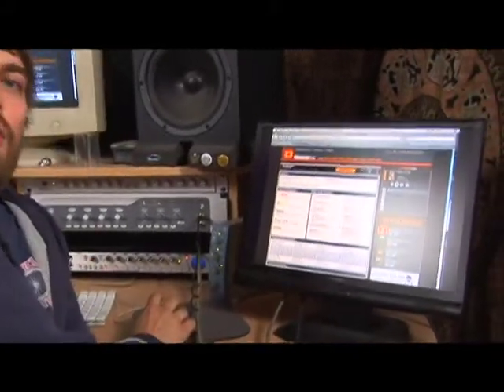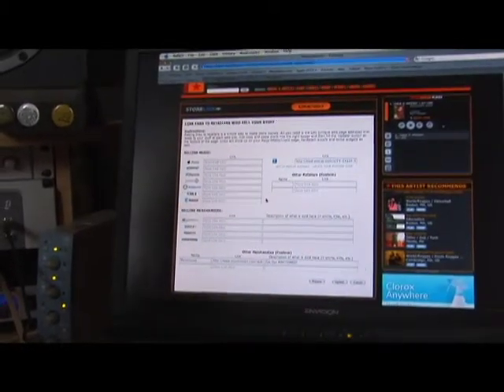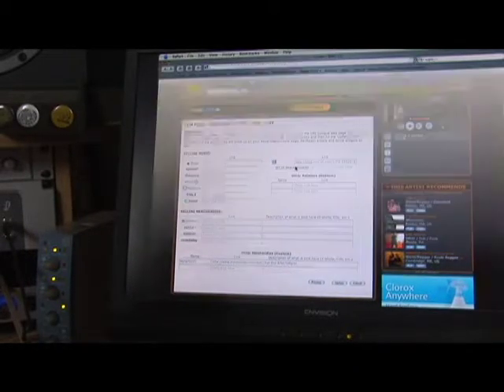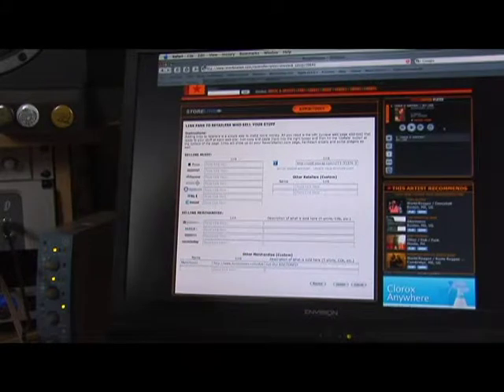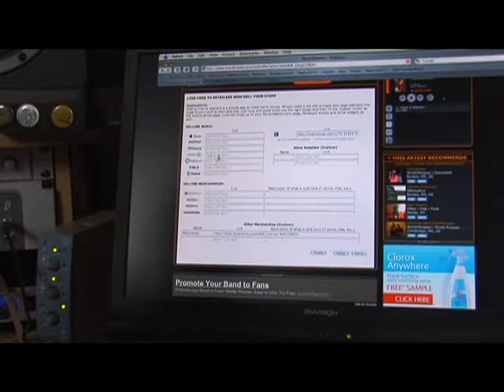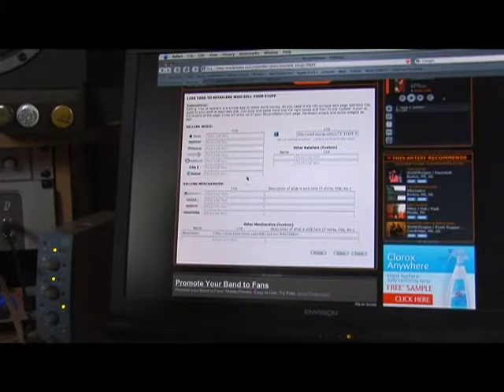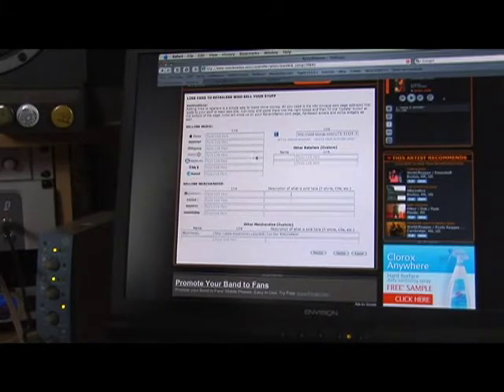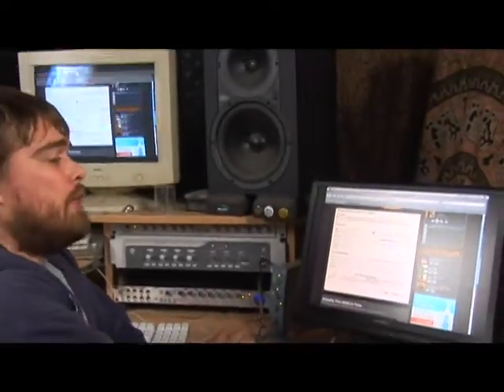Reverbnation.com Online Promotional Tips : Selling Music on Reverbnation.com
Reverbnation.com & SNOCAP are two great ways to make extra money by selling music online. Learn tips on how to use these services in this free video clip.